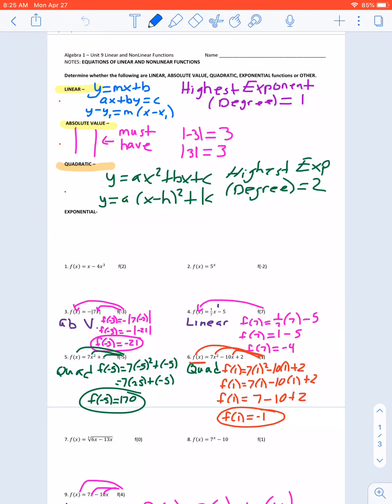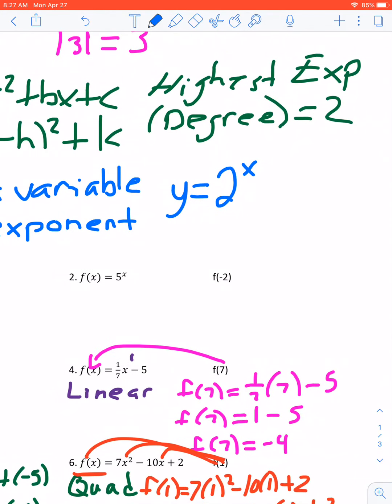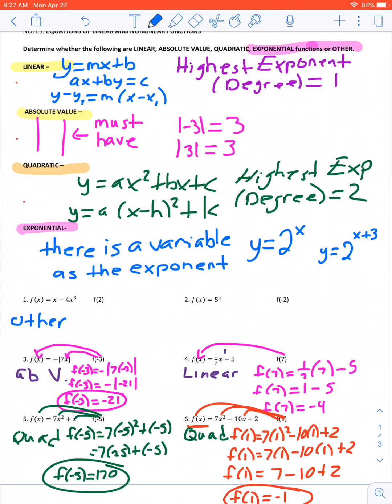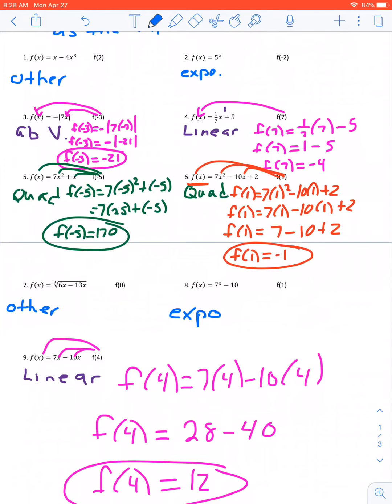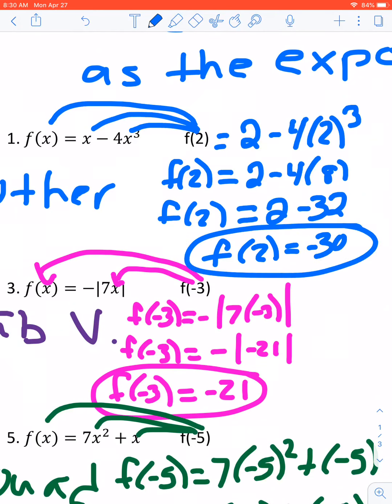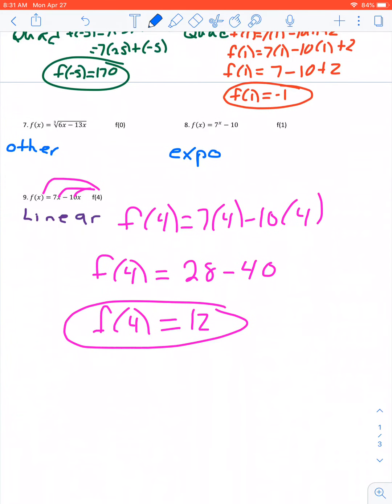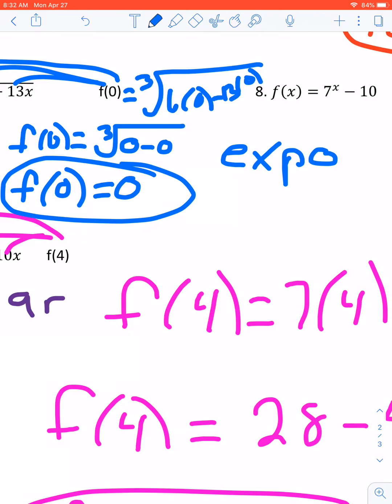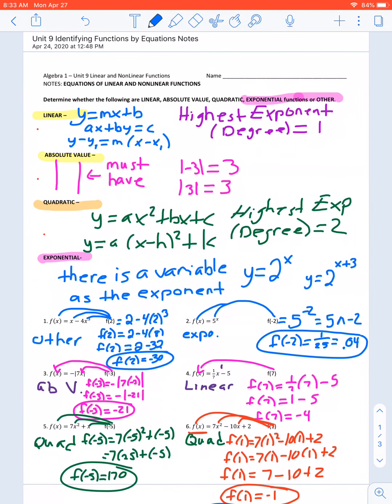Algebra 1 4/29/2020 - 4/30/2020 Identifying Exponential Functions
How to identify and Exponential Function and how to evaluate it when given a x value.